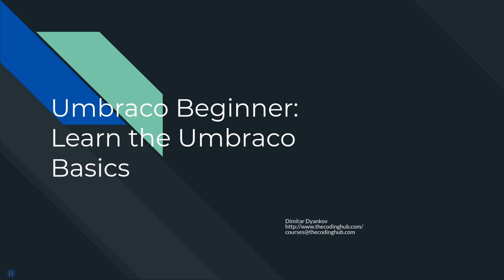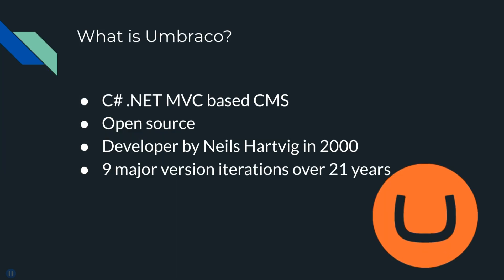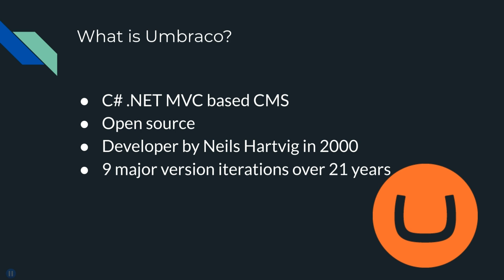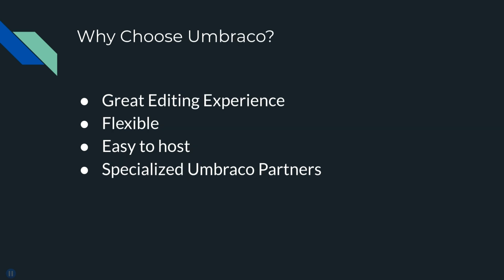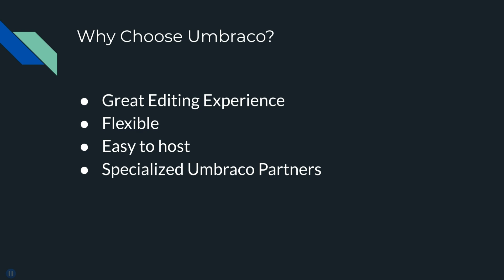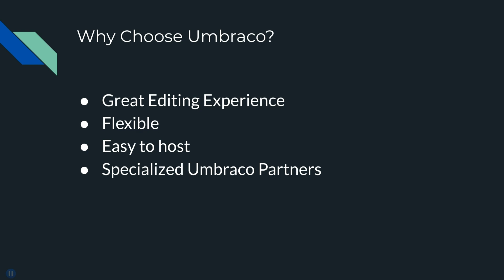What Is Umbraco | Umbraco CMS benefits and what is it?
Hi All,

I have been a bit quiet on YouTube for the past 2 weeks. I have been working on things in the background to improve video quality and expand my reach. I have also started updating my Udemy course on Umbraco as V9 is now released.

Here is a preview of what is to come.

🔗 Resources